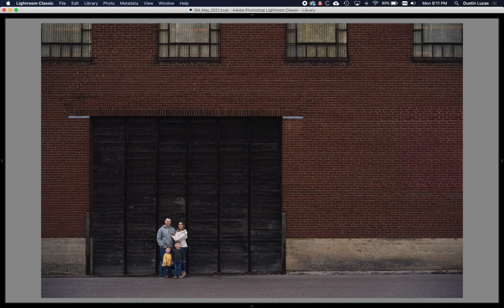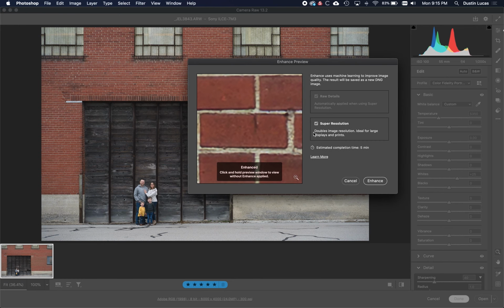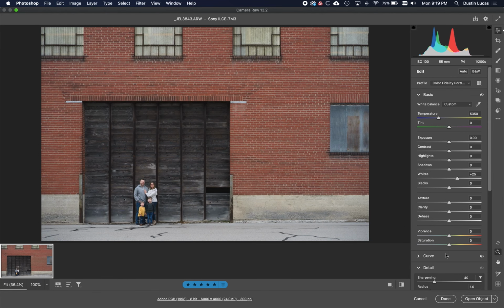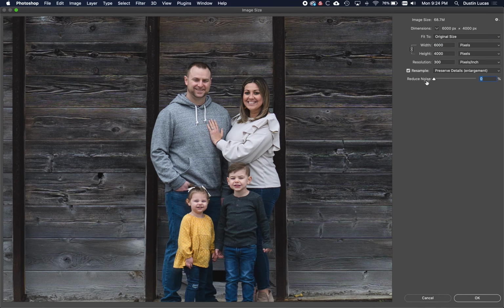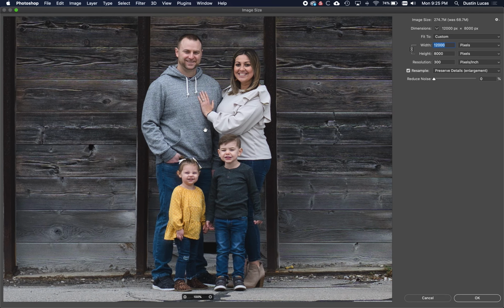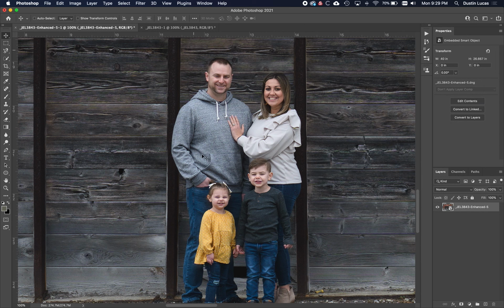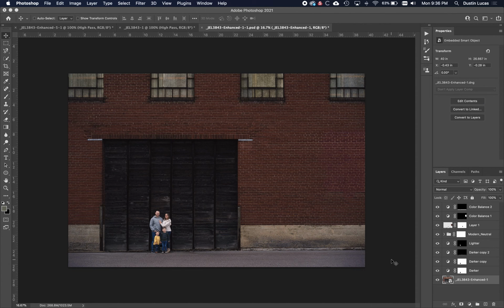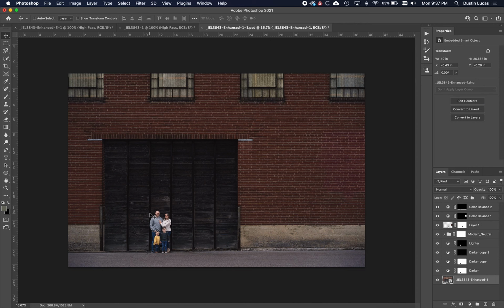How to Get Super Resolution with Raw Images in Photoshop v22.3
As a photographer, clients request to print large-scale and fellow photographers constantly ask if they can print large-scale with a 24-megapixel camera. The answer is, it depends. Most labs upscale for you and have advanced software to do it, so whether you have 12 or 36 megapixels, you should be fine for most applications. When it comes to camera manufacturers pushing more megapixels, this is always the debate of whether I’m getting better quality pixels, higher ISO, focus, dynamic range, etc. Don’t get stuck in the mud trying to enlarge images. There is a better solution.

Adobe has announced Super Resolution, a feature within Camera Raw 13.2 in the Enhanced tool. This doubles the pixel dimensions of your raw file and outputs into an Adobe Digital Negative file, or DNG. It seems like Adobe is jumping on the Ai train and offering a non-destructive raw output option. This is a game-changer for Adobe users! Let’s dive in and check out the results.